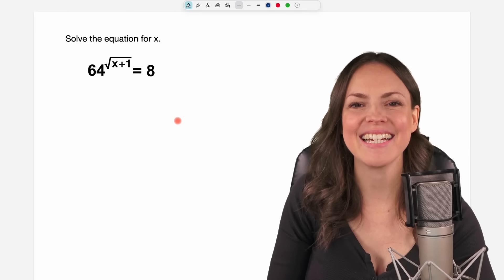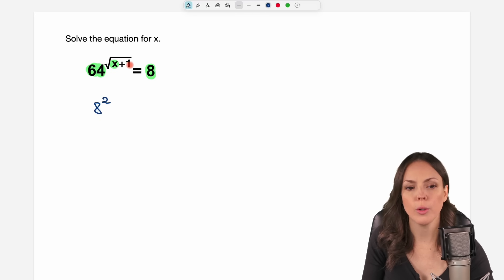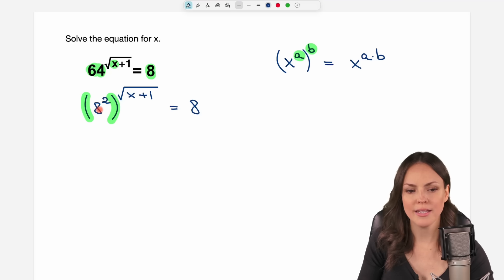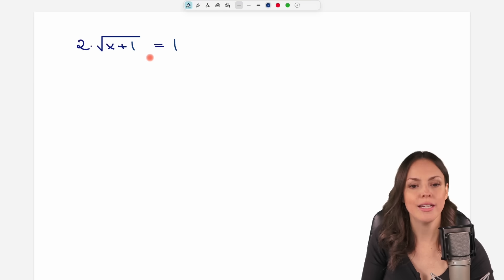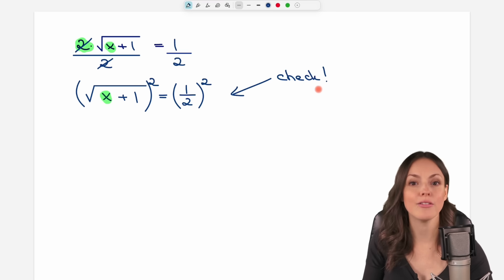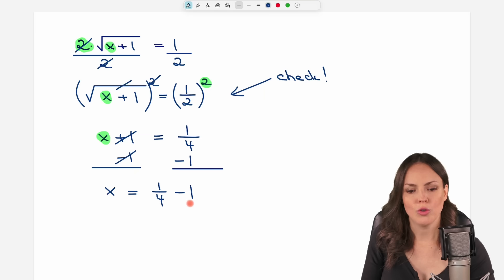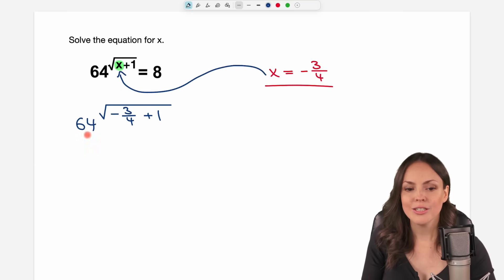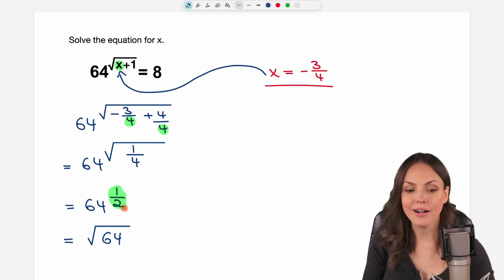Can you solve this equation? – Exponential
In this math video I (Susanne) explain how to solve the exponential equation for x. We use the rules for powers and square the equation to get rid of the square root. Mathematics explained.

00:00 Intro – Exponential equation
0:46 Power rules
3:41 Equation with a square root
6:10 Check the result
8:19 See you later!